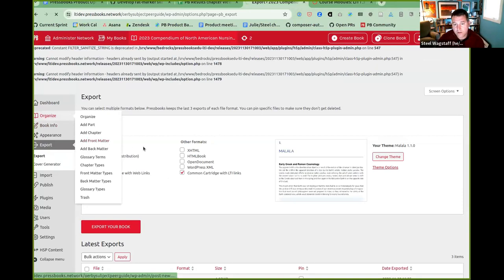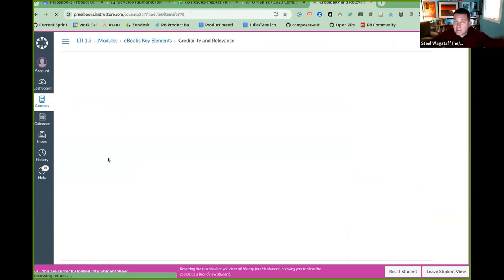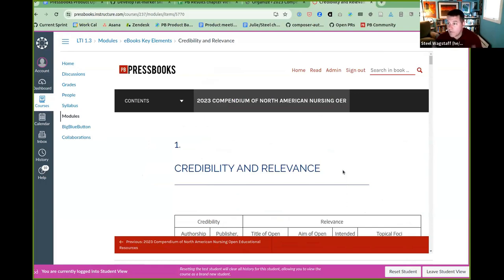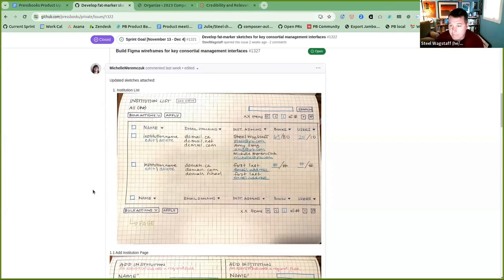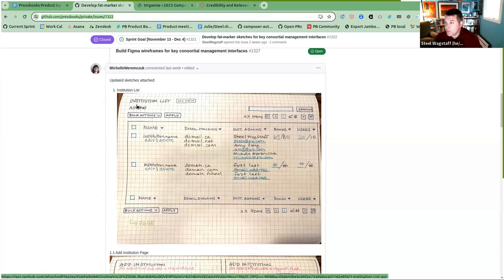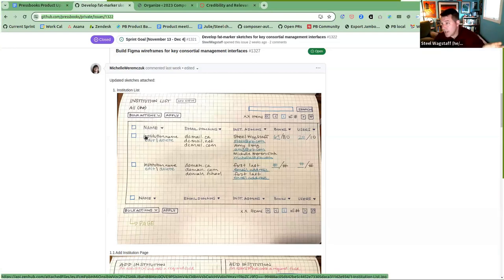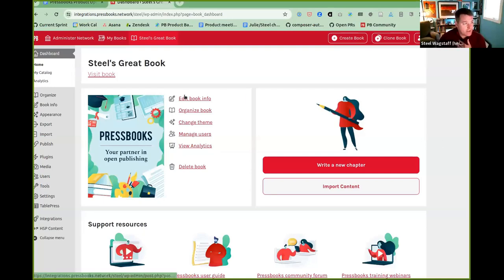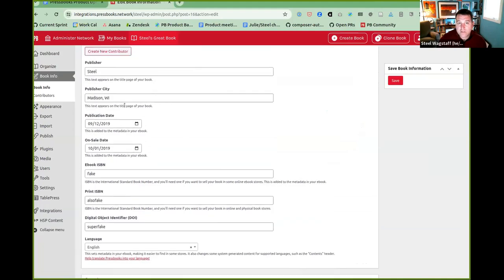November 2023 Pressbooks Product Update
This video is a recording of the Pressbooks product update webinar held on Thursday, November 30, 2023 and hosted by Steel Wagstaff, Pressbooks' Product Manager.

Contents
00:15 Update on Pressbooks Results Pilot
01:30 Decision to rebuild/refactor our LTI plugin & discussion of new features to be included
02:40 Discussion of dynamic registration & JSON URL configuration (for Canvas)
04:35 Discussion & demonstration of simplified Common Cartridge export/import routine
08:15 Discussion of support for deep linking
09:30 Discussion of problems encountered & what we've learned about grading H5P activities in Pressbooks
14:40 Preview of potential interface to display results on H5P activities within Pressbooks chapters
16:10 What's next for the Pressbooks Results pilot: focus on needs discovery with individual instructors
17:32 Preview of work to improve institutional management for consortial Pressbooks networks
19:12 Walkthrough of fat marker design sketches for institutional management
24:51 Invitation to participate in codesign on wireframes for consortial features
26:50 Q&A about institutional affiliation, book info, and additonal metadata for production notes
34:50 Demo of book usage dashboards built in Power BI with Pressbooks page view & download data (from Allia Service at the University of Oregon)